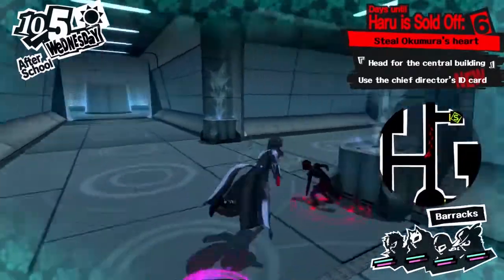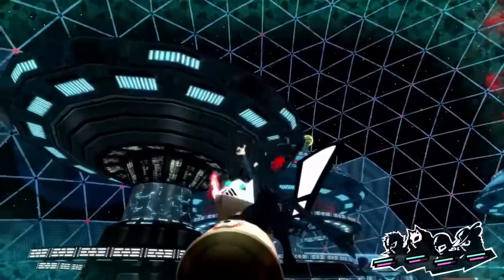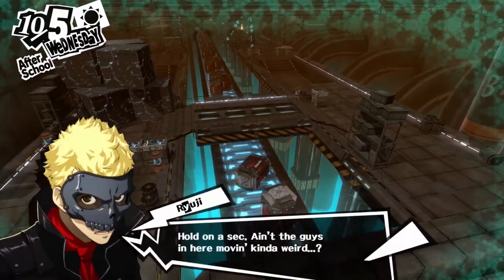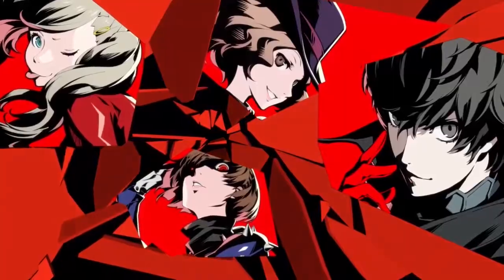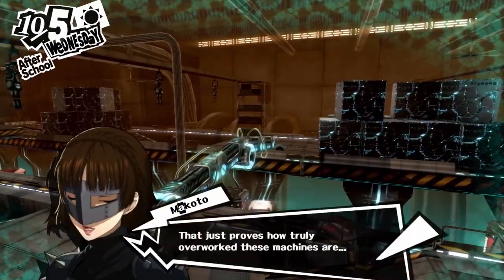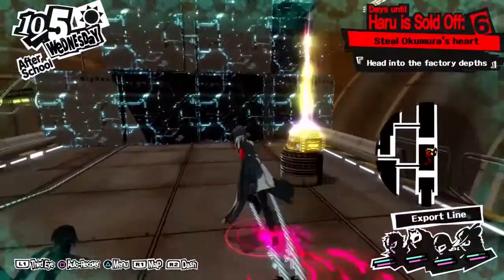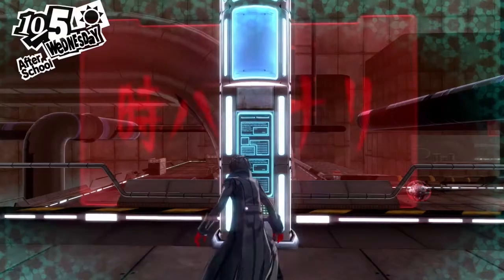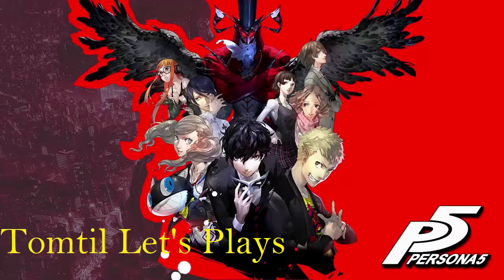Persona 5 Let's Play Part 96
Part 96 of my Persona 5 LP! Today we continue to head through Okumura's Palace with the Factory section of the Palace!